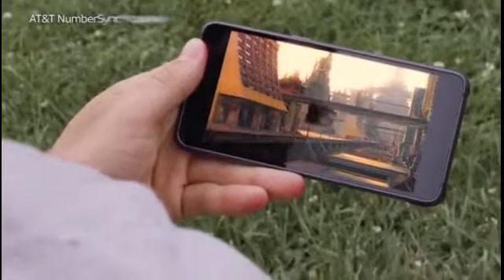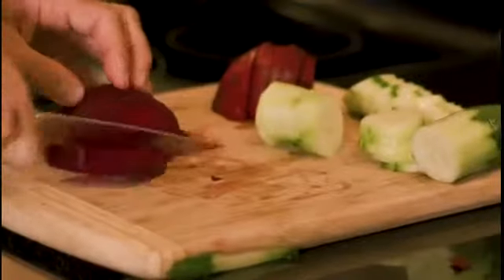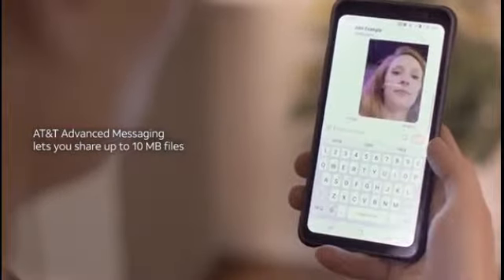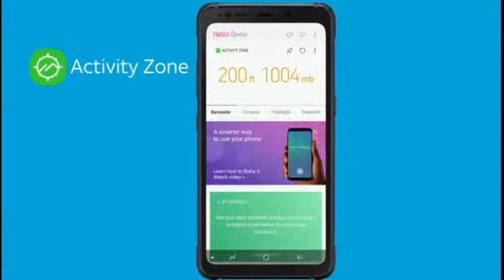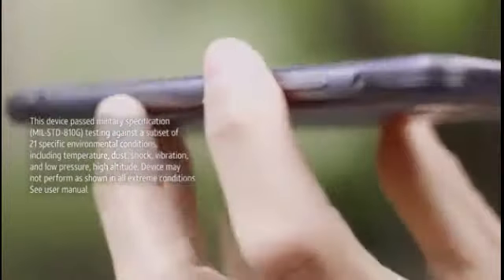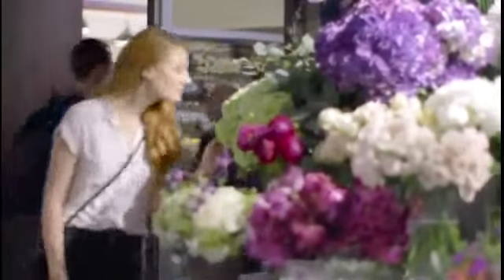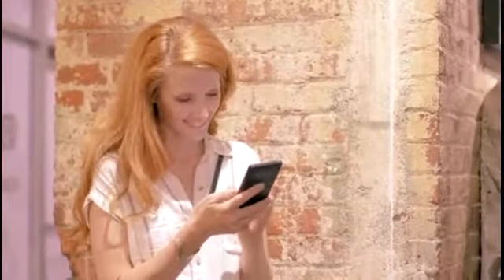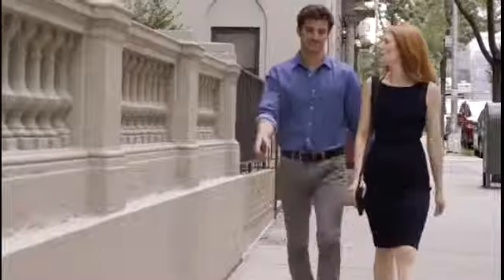Samsung Galaxy S8 Active full features and specs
Watch your favourite shows and movies with DIRECTV® on a 5.8’ immersive and durable screen. With a long lasting battery, you’ll get a charge that won’t slow you down